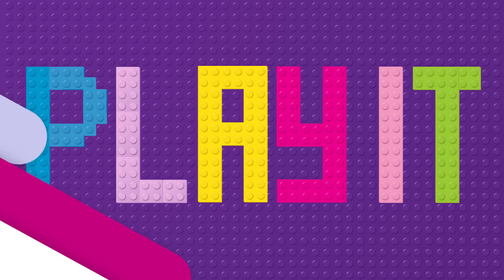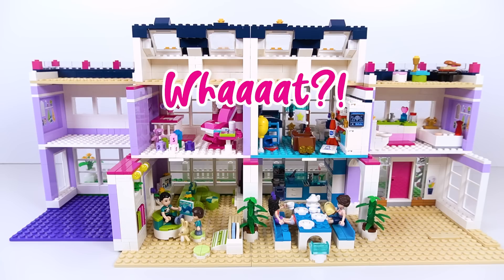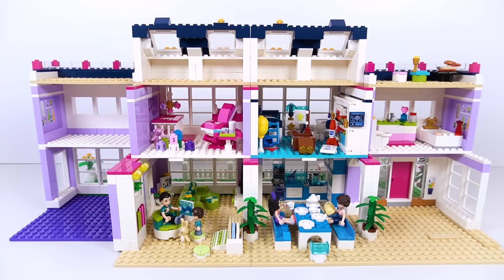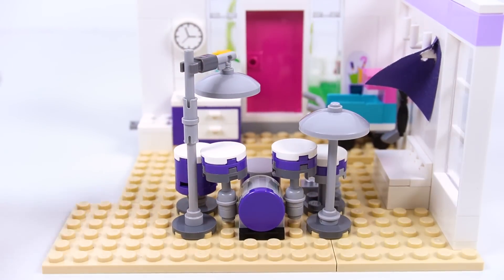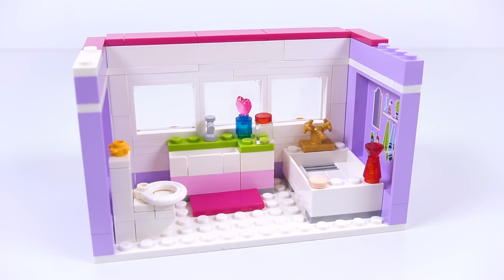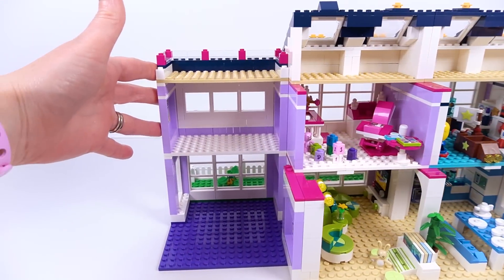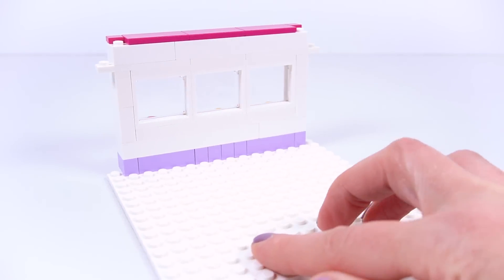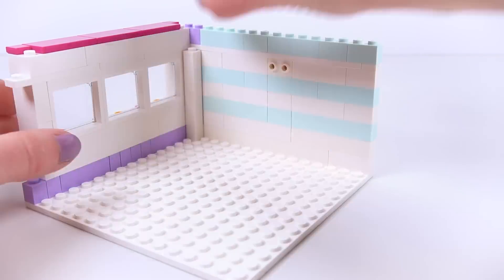Lego Emma's House Gets Extended! Part 4 - Parents Bedroom! Lego House Build, Renovation & DIY Craft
This is Part 4 (wow Part 4!) of Emma's House Gets Extended! In this Lego house renovation, Emma's family get a revamped bathroom, June & Robert FINALLY get a relaxing parents bedroom complete with a bed that both characters can fit on (shock horror!) & there is a special surprise in the entrance hallway for Robert.

Keep an eye out for the final part in this series where I will be continuing with the renovations of this new massive Emma's House - where the attic gets converted, the roof terraces get renovated & Emma will get a new bedroom packed with art, cats & cheese.